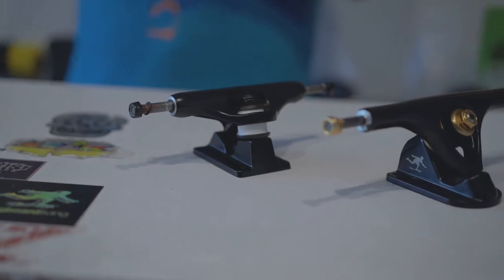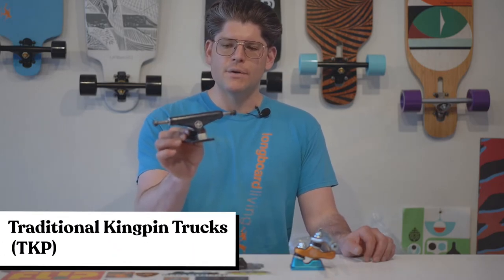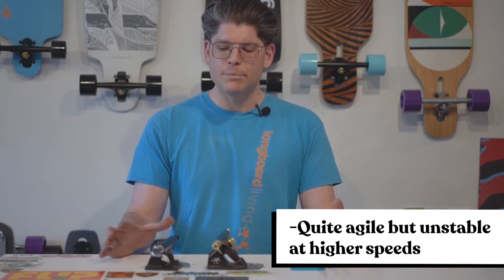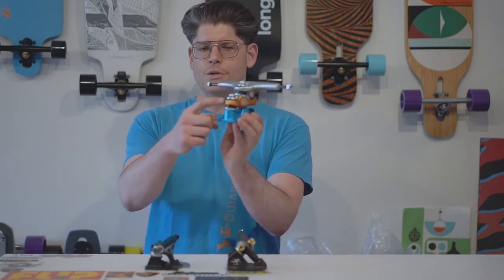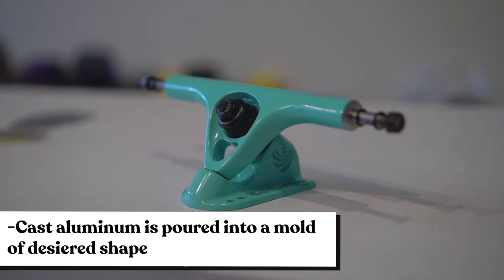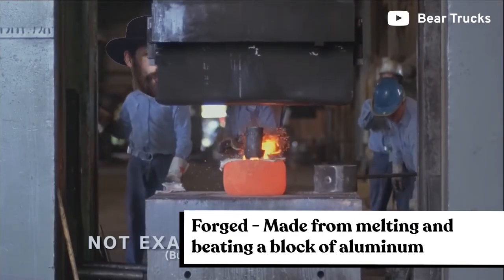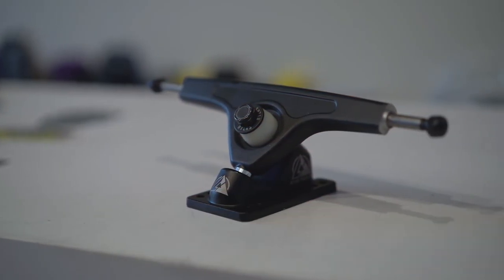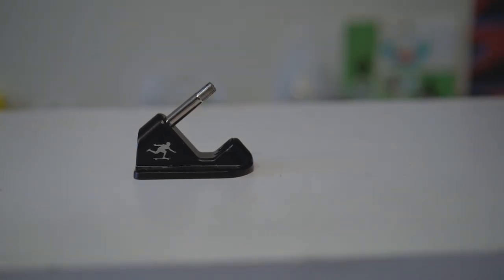Trucks: A guide to all the styles and features.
Learn about standard kingpin skate trucks, reverse kingpin longboard trucks and even double kingpin surf trucks!